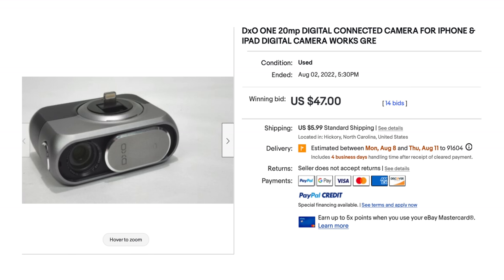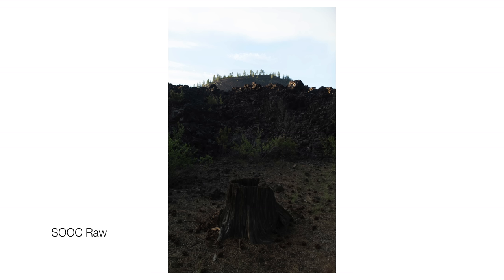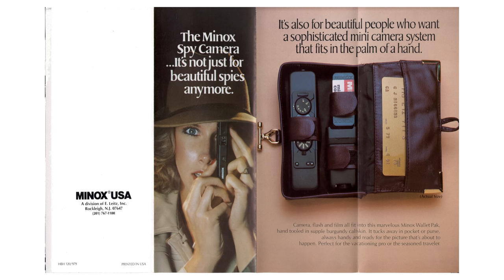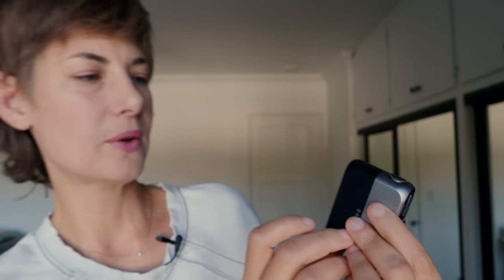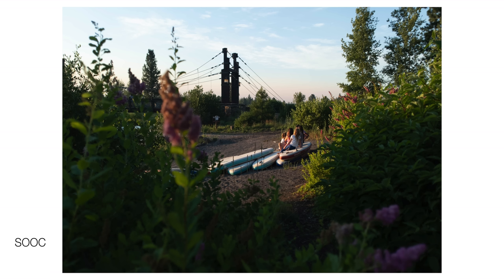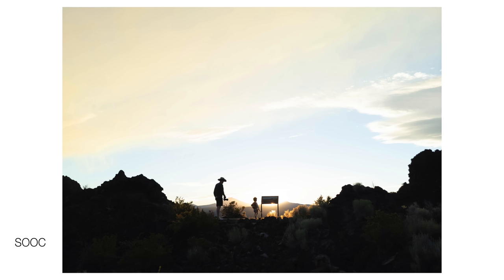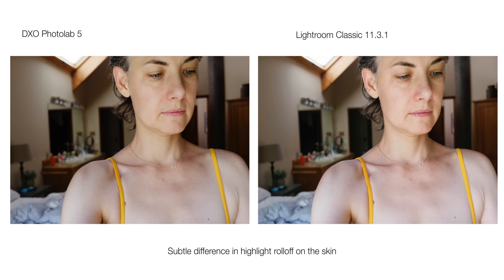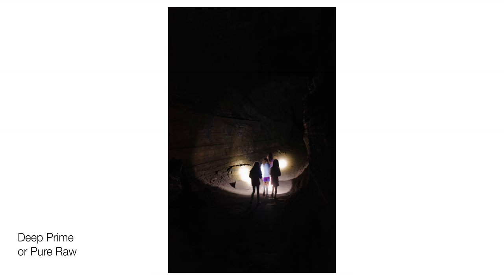DXO One Review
A GREAT talk with examples of what photojournalist John Stanmeyer was able to do with the DXO One